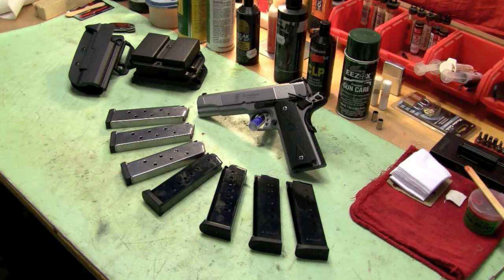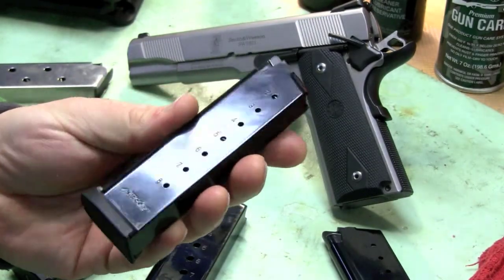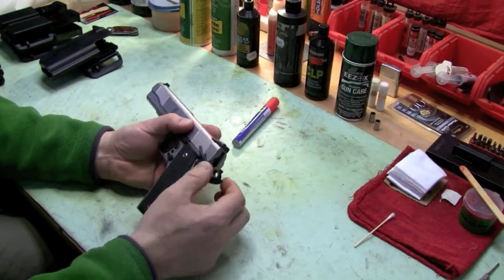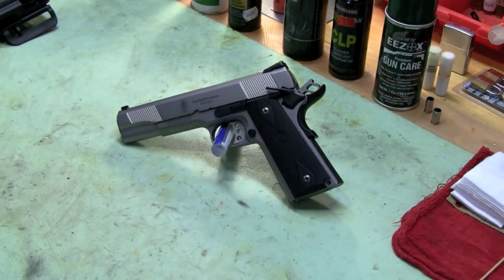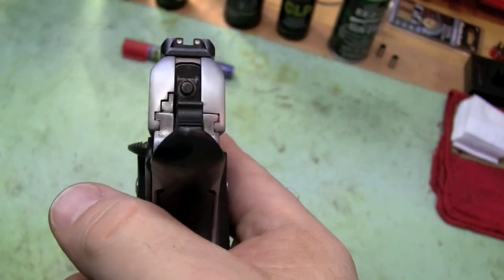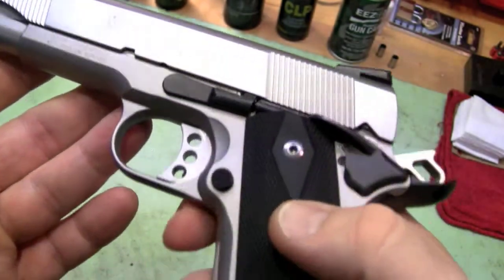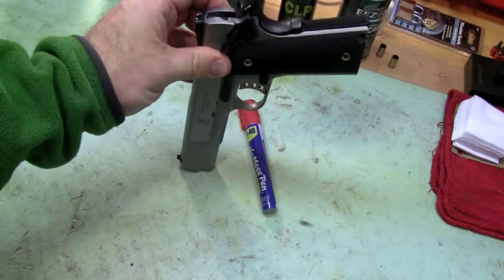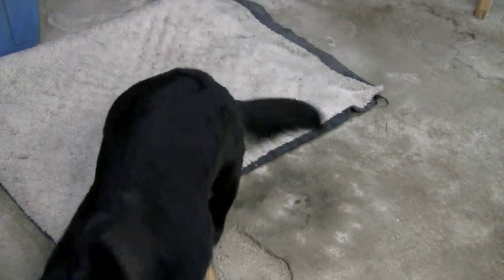Smith and Wesson 1911: 4000 rounds and counting